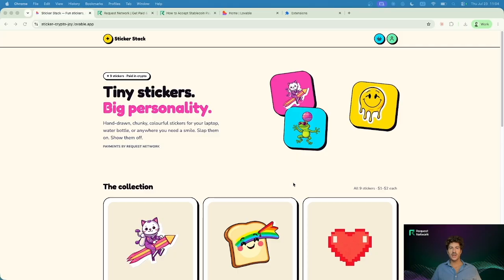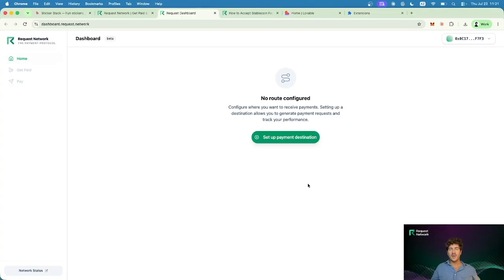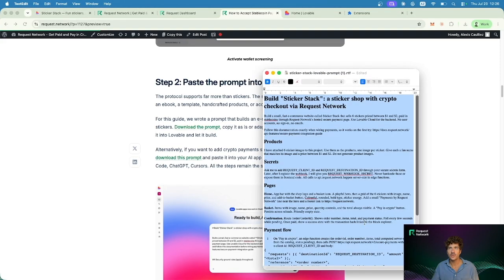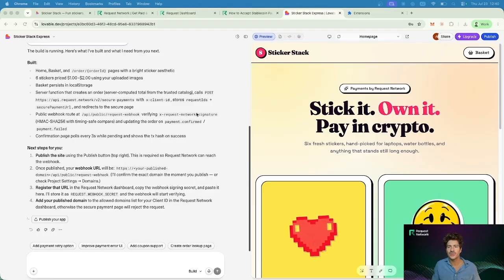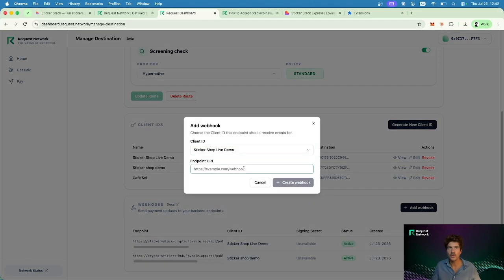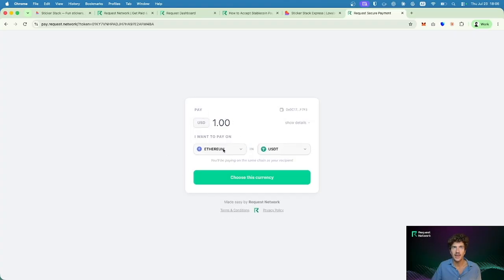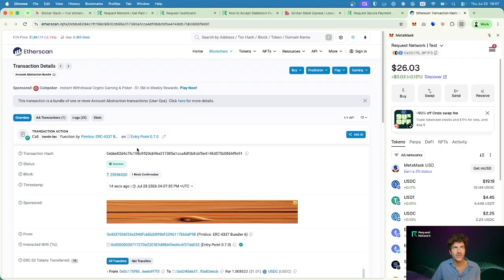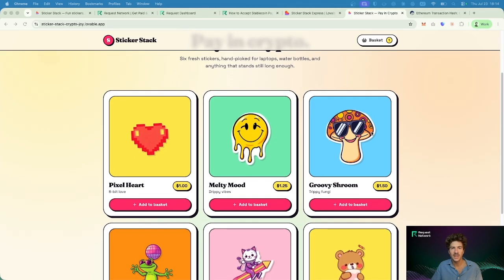How to Accept Stablecoin Payments in 10 Minutes with an AI-Built Website | Request Network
What if you could launch a website and start accepting USDC, USDT, and other stablecoins in under 10 minutes, without creating a merchant account, completing KYC, or worrying about country restrictions?

In this tutorial, you'll learn how to combine Lovable with Request Network's stablecoin payment protocol to build a modern website that accepts crypto payments from customers anywhere in the world.

Whether you're a freelancer, SaaS founder, agency, creator, or startup, this setup lets you start accepting global payments in minutes.

Request Network is an open payment protocol that enables developers and businesses to receive stablecoin payments directly on-chain while maintaining full control over their funds.

If you're building the next generation of internet businesses, this is one of the fastest ways to start accepting global payments.